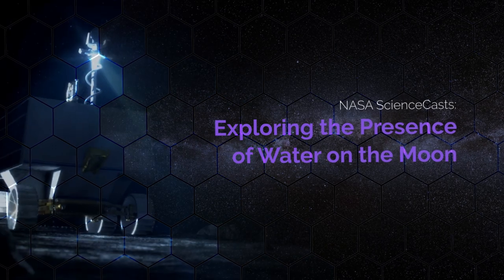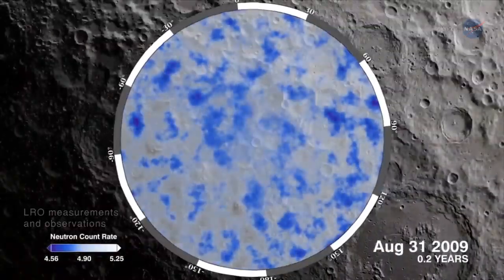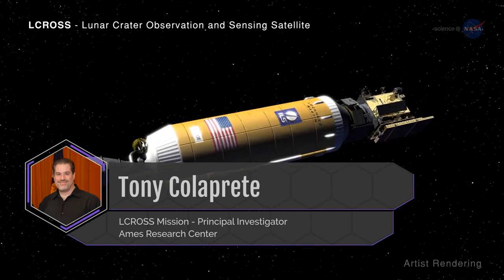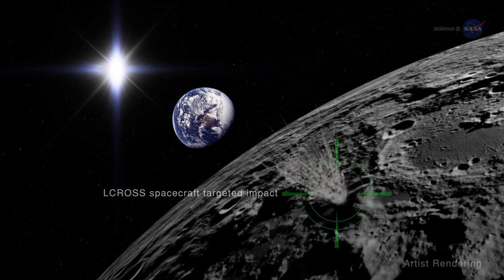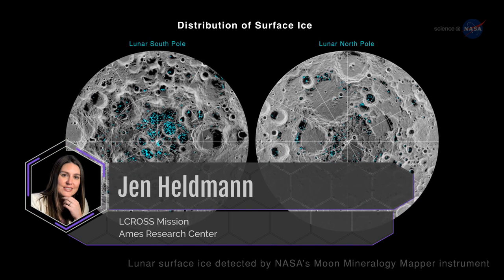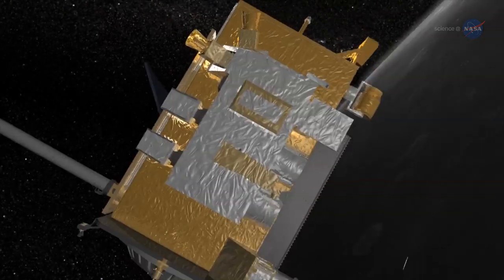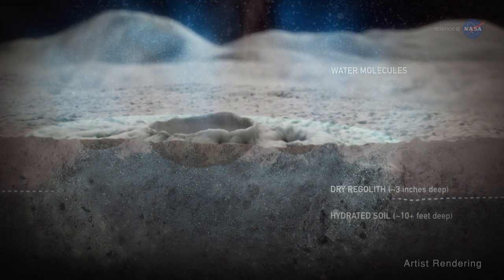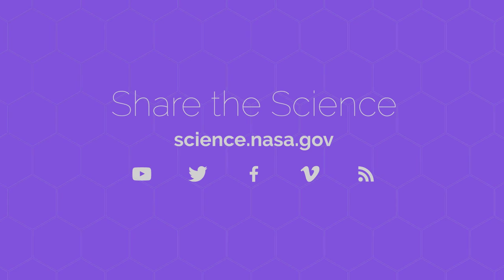NASA ScienceCasts: Exploring the Presence of Water on the Moon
The presence of water on the Moon opens up many exciting possibilities for future exploration and just as many questions about that water’s origins.